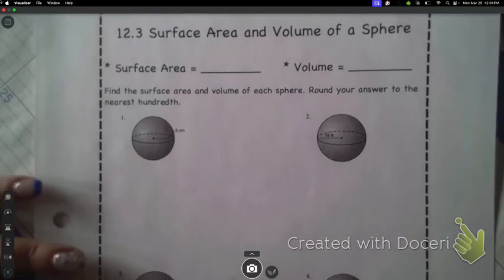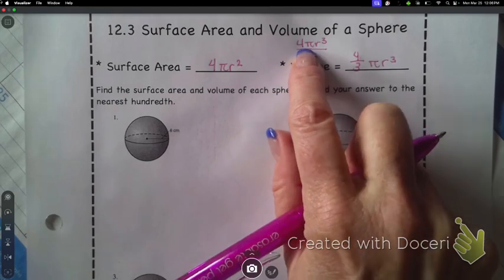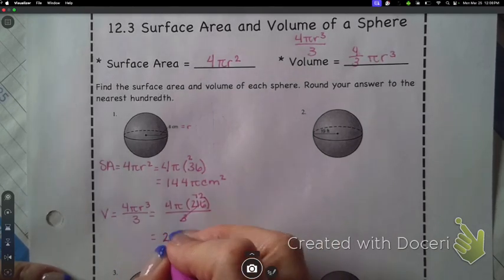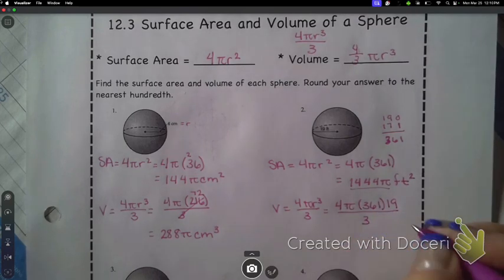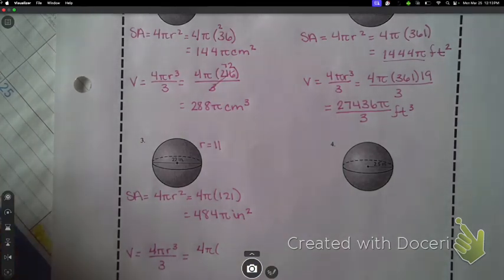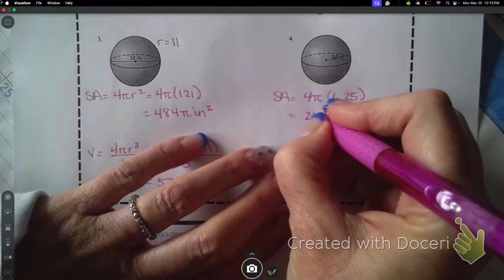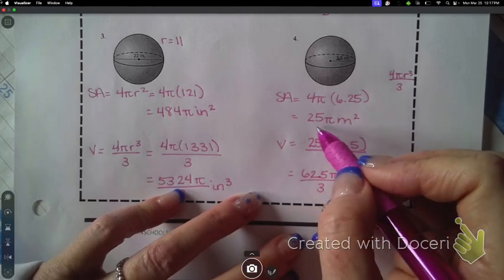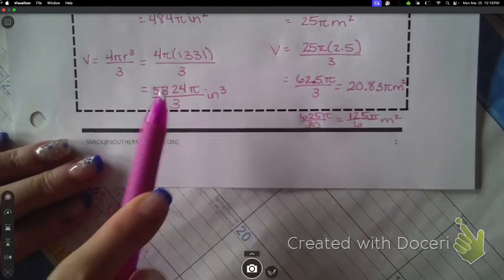Geo 12.3 (03/25/2024)